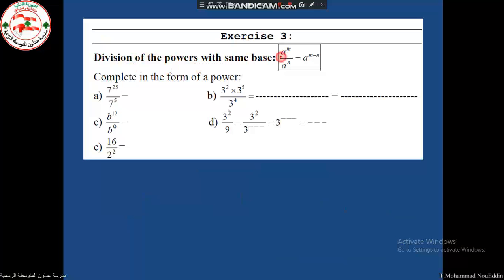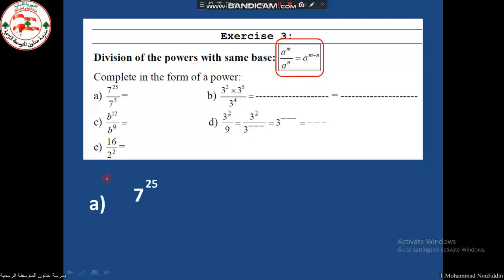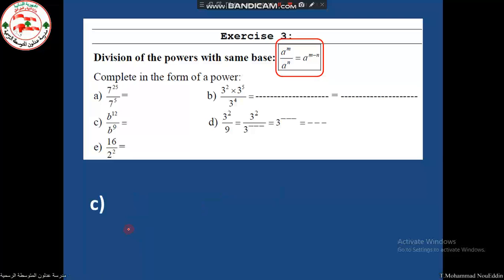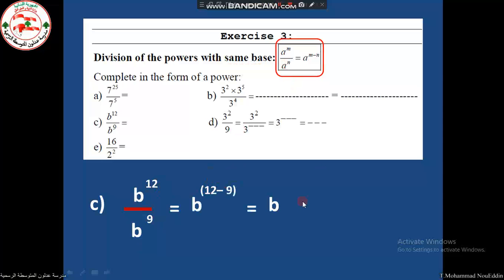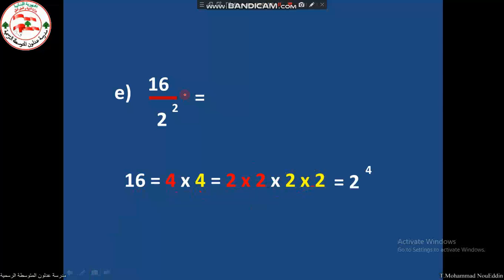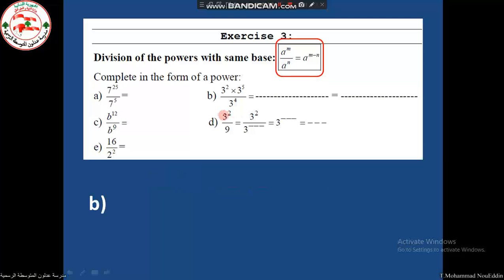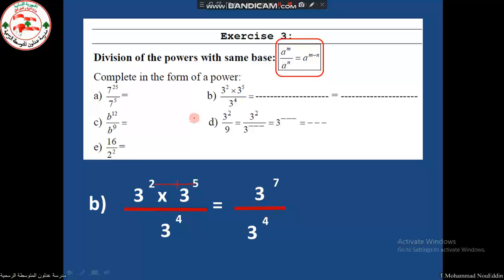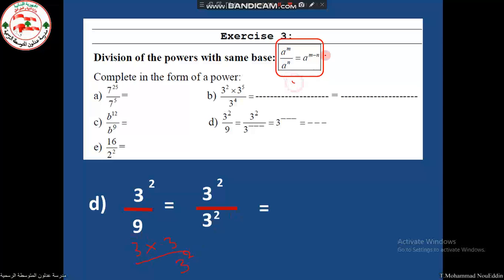extra 3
math-powers